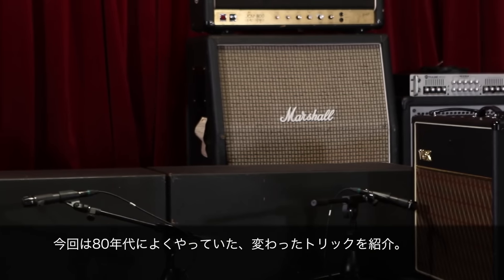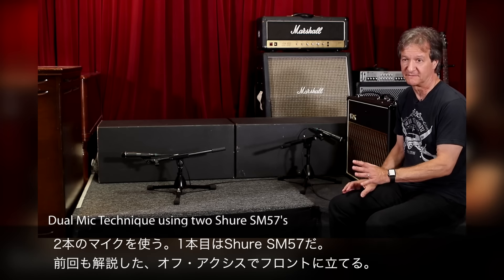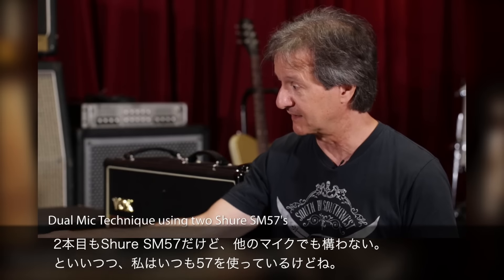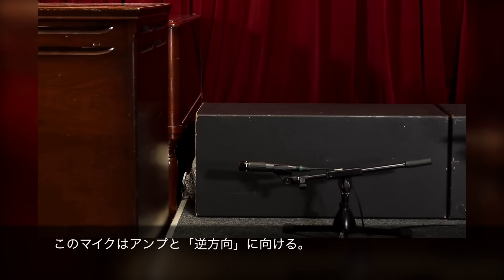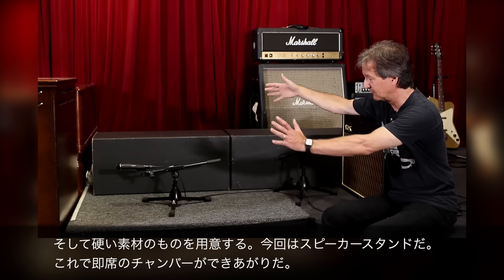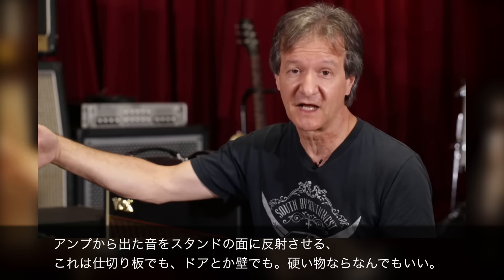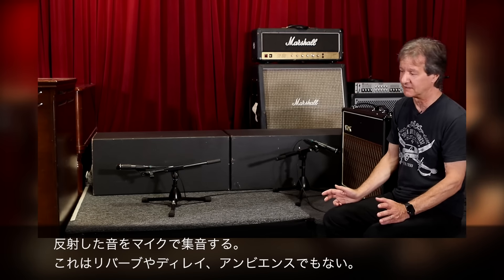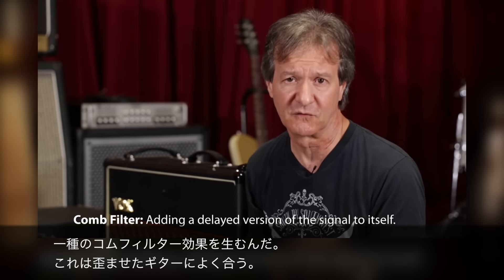ボブ・クリアマウンテンが教えるギターアンプのレコーディング方法その3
Apogee Duetと2本のShure SM57を使ってギターアンプをレコーディング。80年代の特徴的なギターサウンドをいかにレコーディングしていたのか、ボブ・クリアマウンテンが語ります。